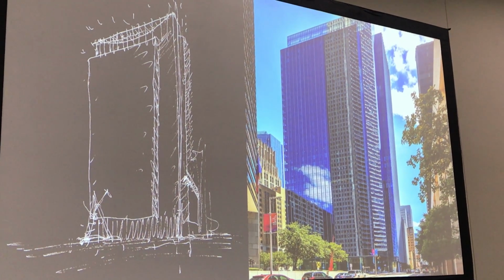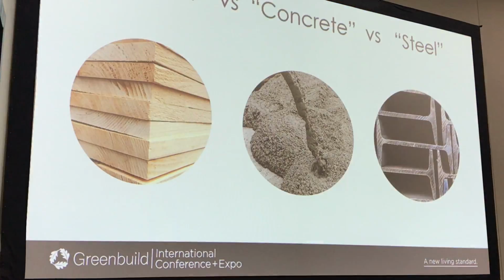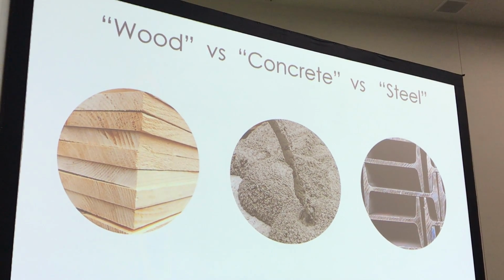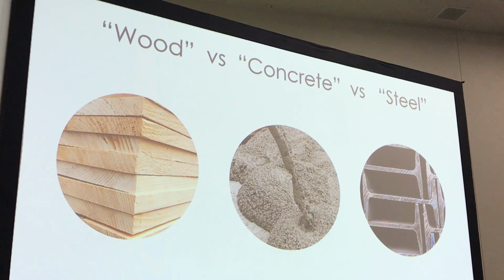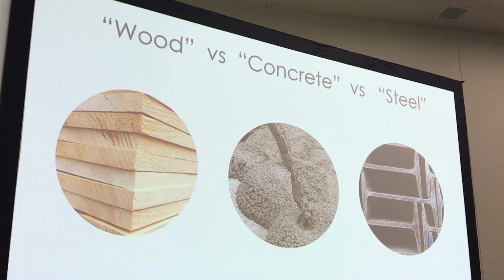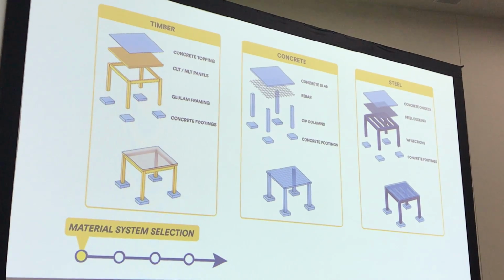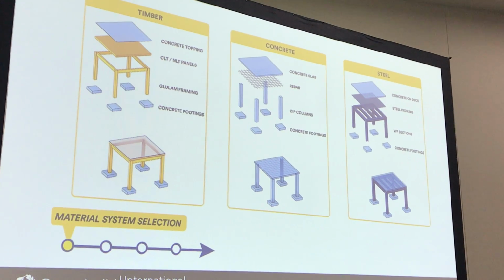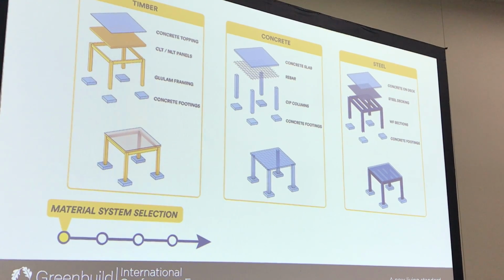Tomorrow's LCA (Life Cycle Analysis) practices, today - presentation at Greenbuild 2021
The way you measure carbon footprint can vary the results 20 to 80 percent.

 IMG 0373

Session Description:  With the inclusion of life cycle analysis (LCA) into LEED BD+C V4.1 Materials credit: Building Life-Cycle Impact Reduction, whole building LCA has grown from a fringe practice to a key aspect of building performance. Firms are now adopting LCA methods to bring about substantial reductions in lifecycle environmental impacts of their designs. This panel will share a wide range of emergent methodologies that advance the current practice of whole building LCA, and discuss how they can be used to realize environmental impact reductions in practice.  Panel moderator Efrie Escott (KieranTimberlake) will introduce the current state of LCA in the AEC industry and significant initiatives that are set to change the practice in the coming years. This introduction will be followed by four 10-minute panlist presentations that demonstrate four next-generation LCA concepts. Kate Sector (Lake|Flato Architects) will set the stage by describing how Lake|Flato successfully integrates LCA throughout their project design process. Alex Ianchenko (Miller Hull Partnership) will discuss firm-level whole building LCA benchmarking, and the use of data visualization tools to improve communication and quality assurance processes. Jacob Dunn (ZGF) will share a newly-launched, publicly-available tool that appends factors to embodied carbon data describing wood products to reflect and quantify the implications of different sourcing scenarios. Dirk Kestner (Walter P Moore) will share the Revit-based “blob” model approach, which enables the rapid assessment of structural systems and concrete mix designs through the lens of structural performance and carbon.  These presentations will be followed with a discussion of how the panelists envision other firms applying their emergent LCA methodologies when analyzing critical design choices. The session will conclude with the panelists offering their thoughts on what they see as the next LCA challenge, before opening up the session to audience questions.

Presentation by Dirk Kestner
Director of Sustainable Design
Walter P Moore

Dirk is a practicing structural engineer with twenty years design experience. He is a Principal and corporate Director of Sustainable Design for Walter P Moore, a 700-person structural and enclosure engineering firm with a worldwide portfolio. Dirk is a licensed Structural and Professional Engineer and is a LEED AP BD+C. He received a BS from Cornell University and a MS from The University of Texas at Austin. Dirk is a board member of the Carbon Leadership Forum, the past Chair of the LEED Materials and Resources Technical Advisory Group (MR TAG), and served as a subject matter expert for the WBLCA credit revisions for LEED v4.1. He was the founding chairman of the The Structural Engineering Institute Sustainability Committee and served as editor and coordinator of the committee’s book Sustainability Guidelines for the Structural Engineer. He had successfully pursued the WBLCA credit on numerous project types with multiple WBLCA tools.